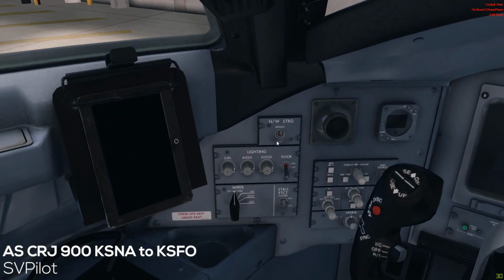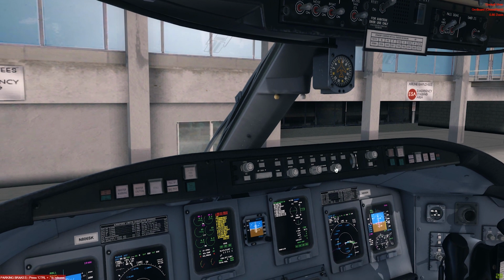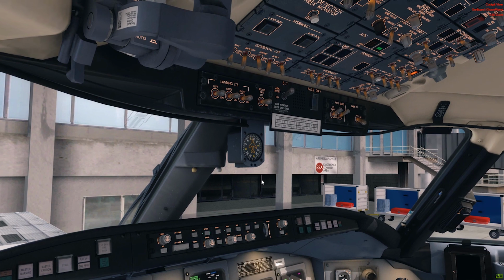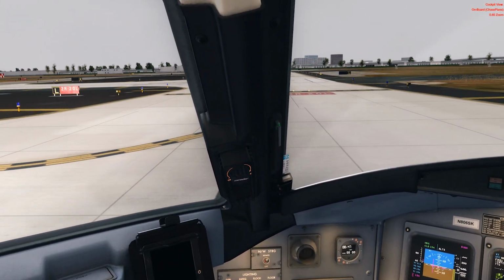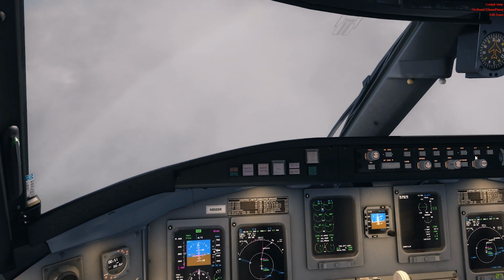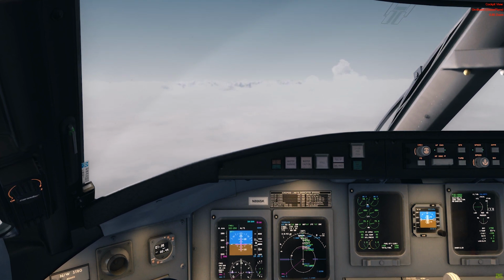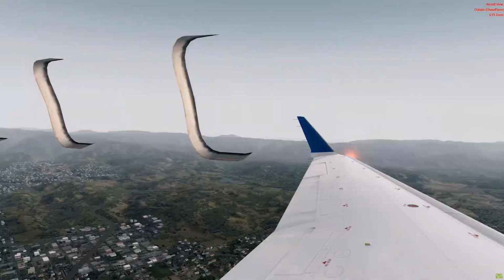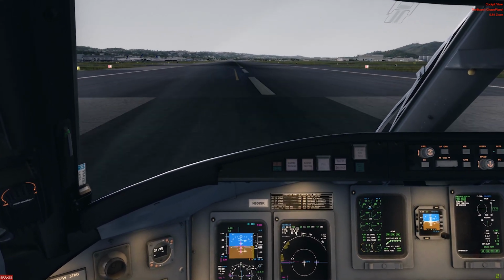[P3Dv4] AS CRJ 900 NEAR CRASH TAKEOFF! | KSNA - KSFO | DAL5873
Today, I decided to go off schedule with my videos and revisit the AS CRJ 900 to practice my overall piloting skills with the aircraft. Although I had some problems with my controls acting up on me, I was very thankful when landing at San Francisco safely. Please note that I've done this flight while using my memory checklist to exercise my workflow on the CRJ, so please don't attempt, enjoy :)